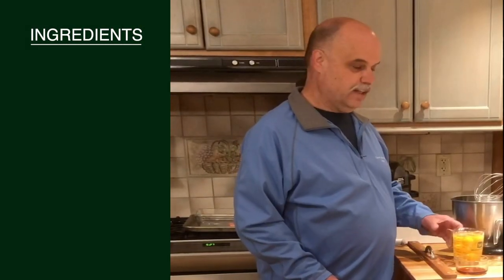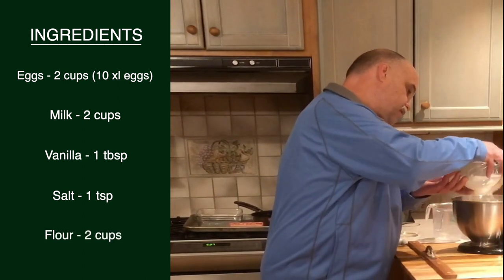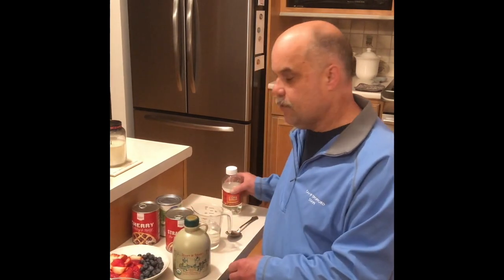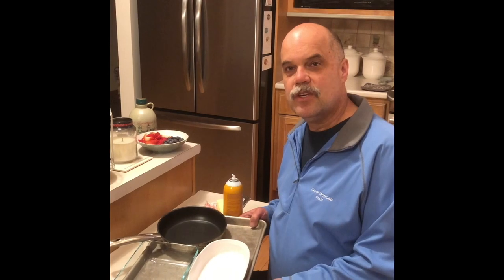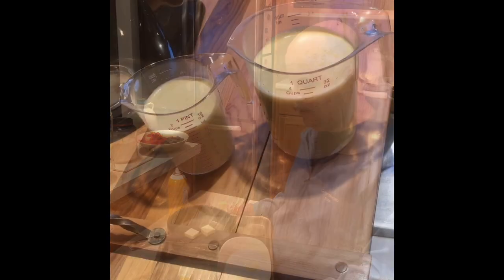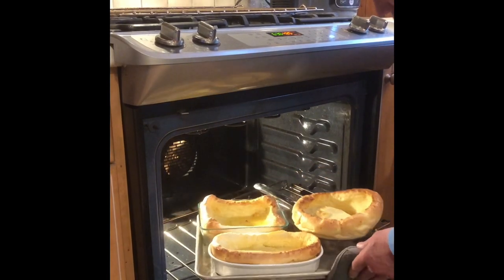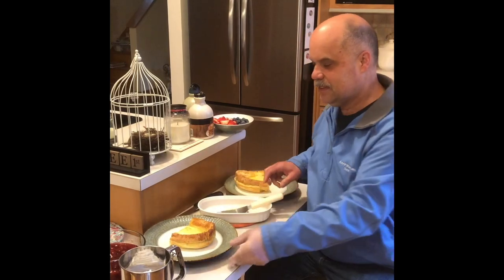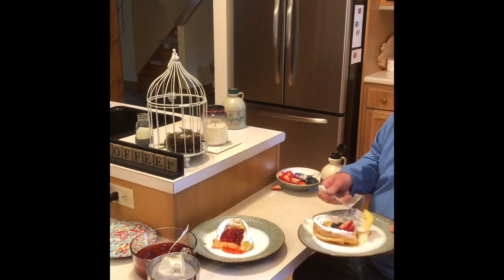Cooking with Doug - German Pancakes